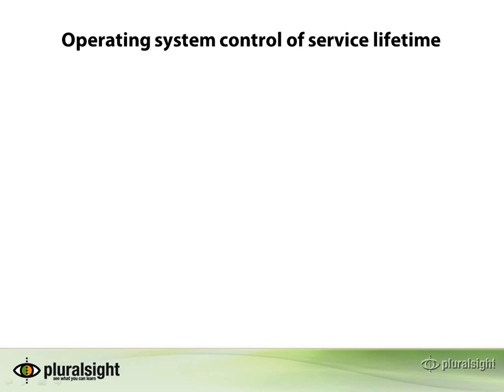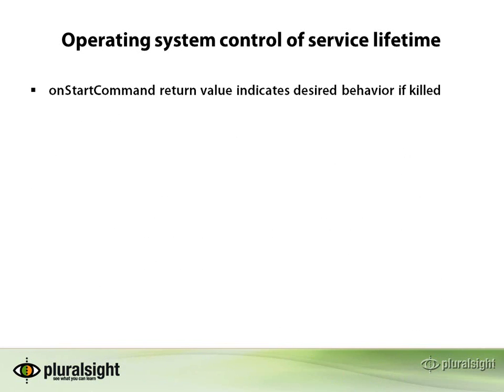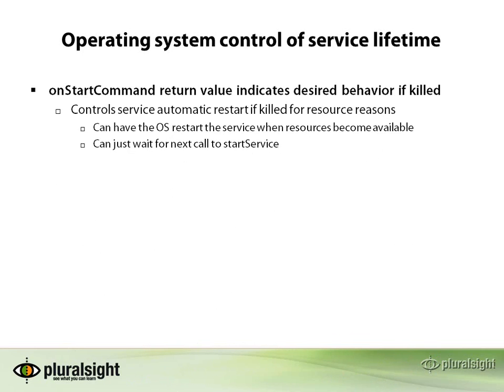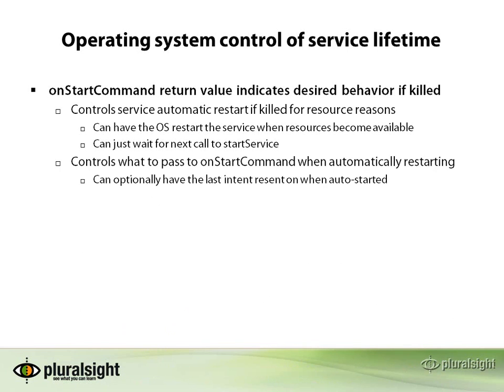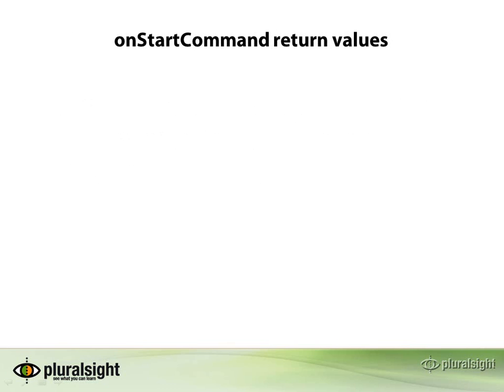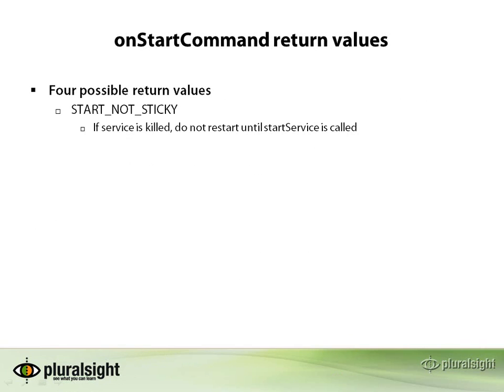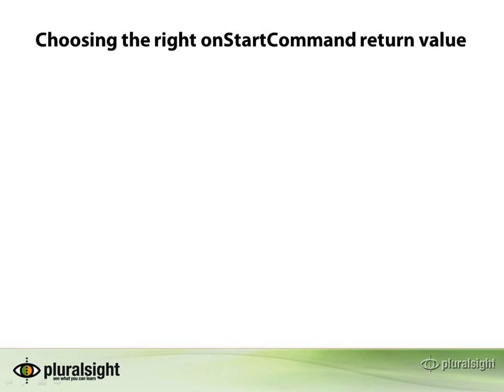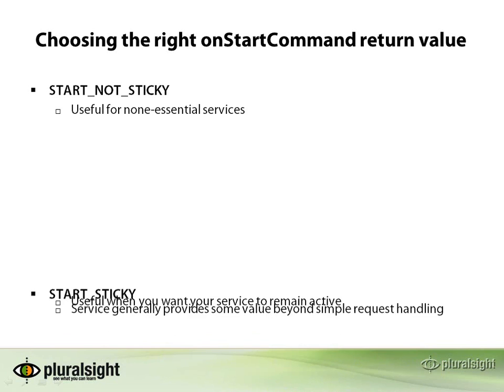Android Programming Lecture 98